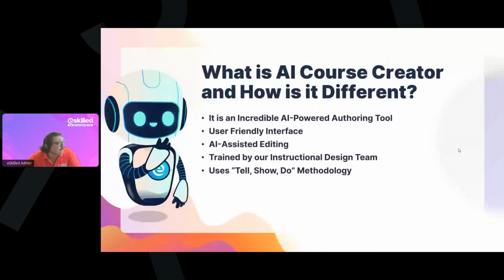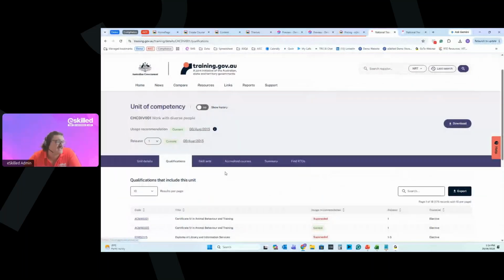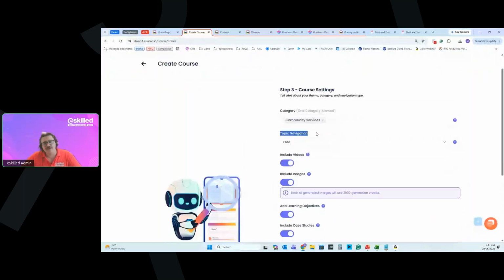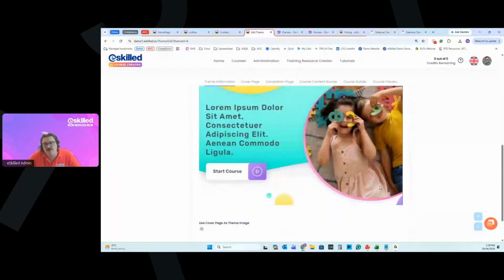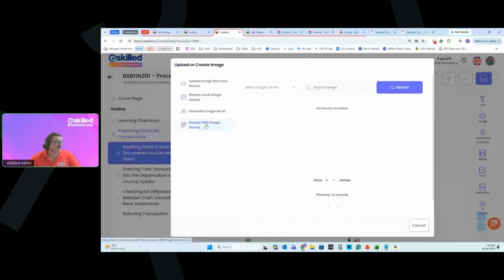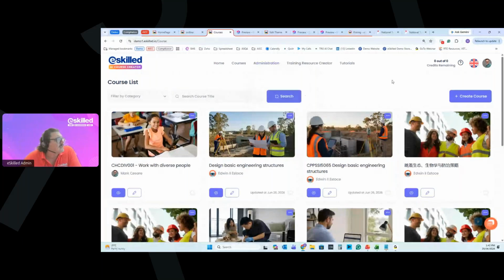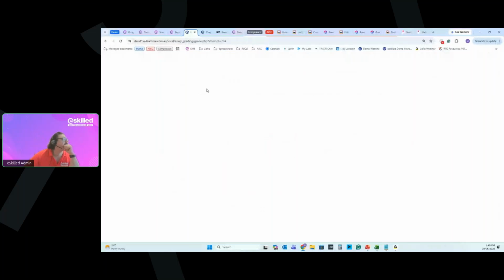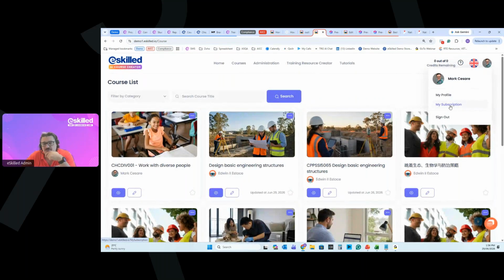AI for Instructional Designers: Build Better Learning Experiences Faster | Webinar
Want to create engaging eLearning courses in a fraction of the time? In this webinar, discover how eSkilled AI Course Creator helps instructional designers, L&D professionals, educators, and RTOs build high-quality learning experiences with AI.

In this demo, you'll learn how to:
✅ Generate complete eLearning courses with AI
✅ Convert existing documents into interactive online learning
✅ Add images, case studies, quizzes, and interactive activities automatically
✅ Customize themes, branding, and course design
✅ Publish courses to any LMS using SCORM or LTI
✅ Use AI editing tools, text-to-speech, and multilingual course generation
✅ Save hours of instructional design and course development time

Whether you're creating compliance training, onboarding, corporate learning, vocational education, or higher education content, this webinar shows how AI can streamline your entire course creation workflow.

Timestamps:
00:00 Introduction & Welcome
00:20 What You'll Learn Today
00:49 What is AI Course Creator?
01:17 AI Course Creator vs Traditional Authoring Tools
03:17 SCORM & LMS Integration Explained
03:54 Demo Overview
04:17 Example AI-Generated eLearning Course
08:09 Creating a New Course
10:45 Choosing AI Creation Types
12:24 Uploading Course Documents
13:25 Configuring Course Settings
15:20 Themes & Course Branding
18:56 Editing Course Content with AI
26:06 AI Text-to-Speech
30:09 Interactive Learning Activities
34:27 AI Image Editing
35:47 Publishing with SCORM & LTI
38:00 Pricing & Plans
42:27 AI Models & Data Security
44:20 LMS Integration Demo
47:06 Q&A